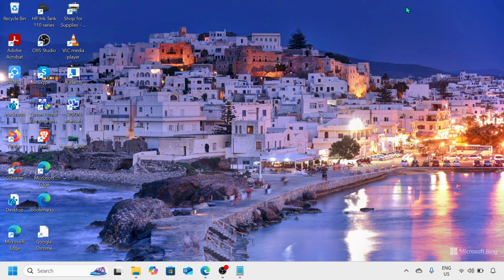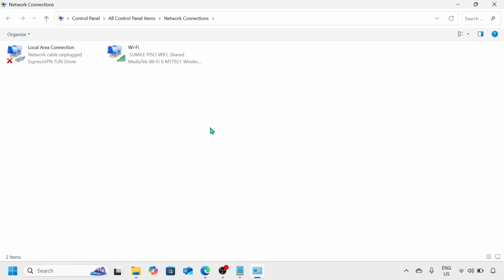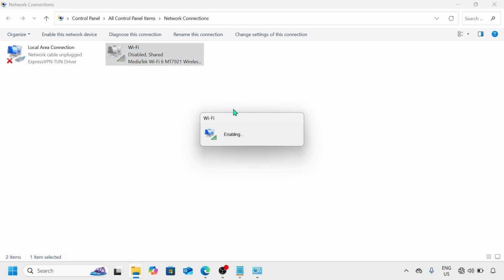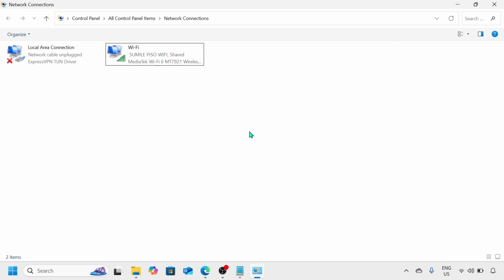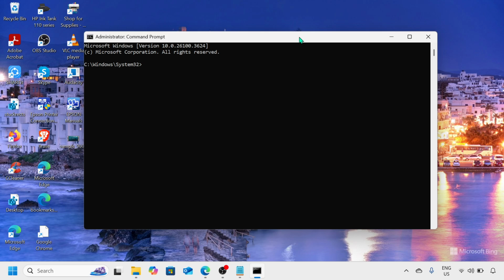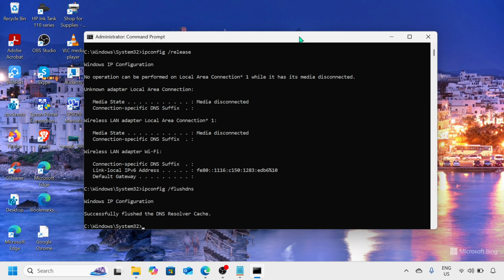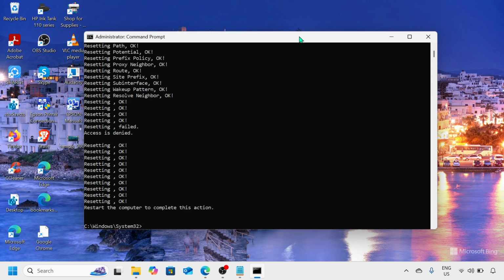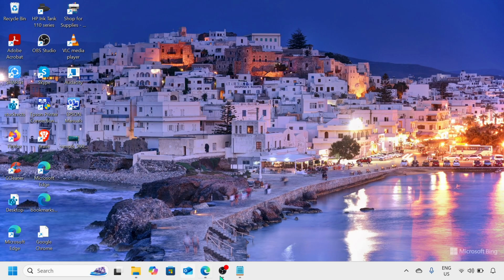How to FIX No Internet Access on Windows 11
In this video, learn how to fix the "No Internet Access" issue on Windows 11. Follow simple troubleshooting steps to restore your internet connection and get back online. Watch now for a quick and effective solution!

Commands:
ipconfig /release
ipconfig /flushdns
ipconfig /renew